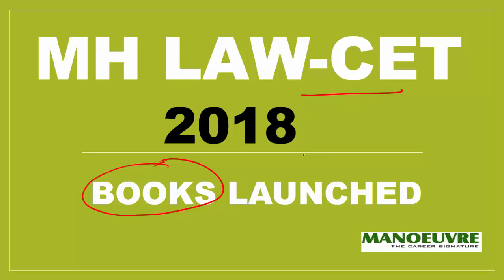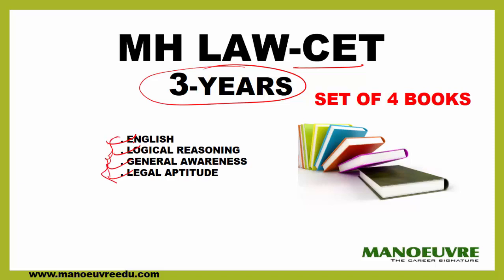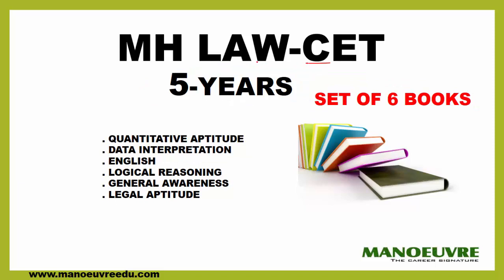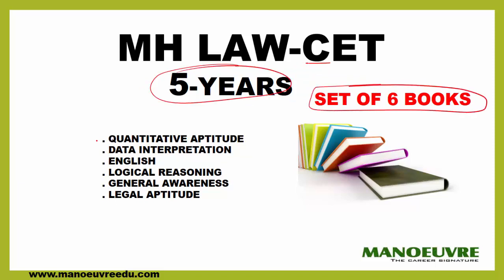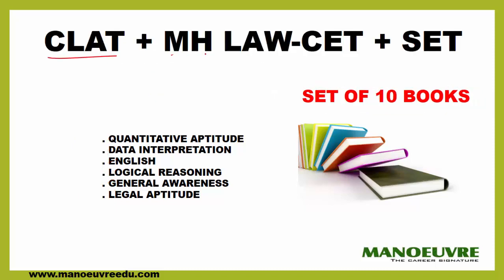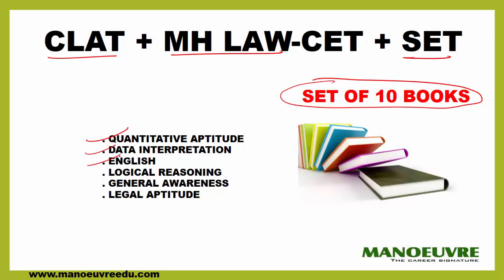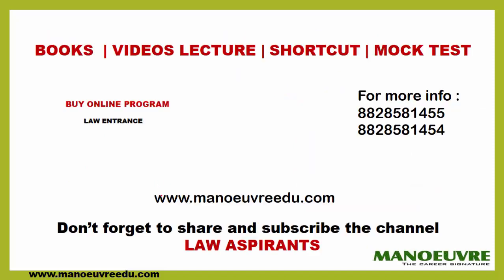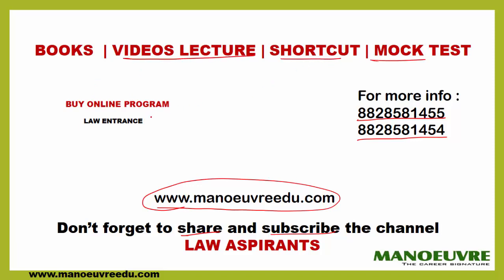BOOKS LAUNCHED FOR MH LAW-CET | CLAT | SET BY MANOEUVRE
FOR BOOKS AND ONLINE PROGRAM-

ABOUT MANOEUVRE –
MANOEUVRE EDUCATION is known for “HUB FOR ENTRANCE AND COMPETITIVE EXAM”
The institute is known for it’s quality teaching methodology .
All the faculty at Manoeuvre are those who have already CRACK the exam and some are TOPPER’s.
We involve into preparation of many entrance and competitive exam such as :
1) Management Entrance